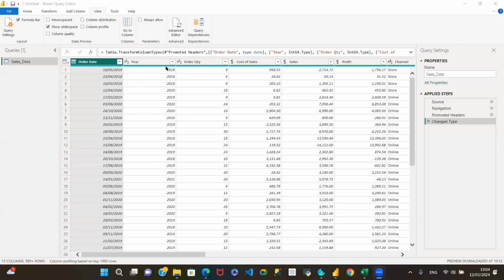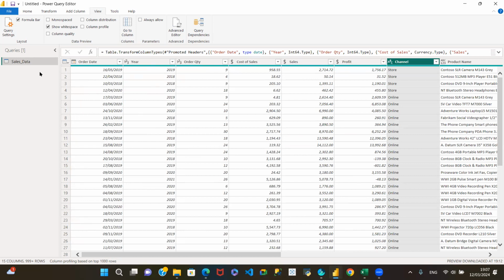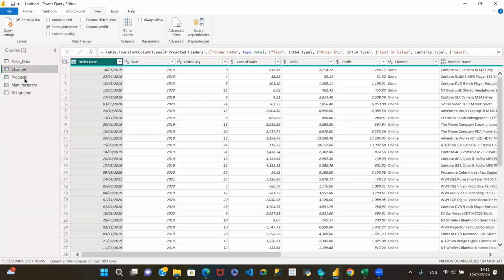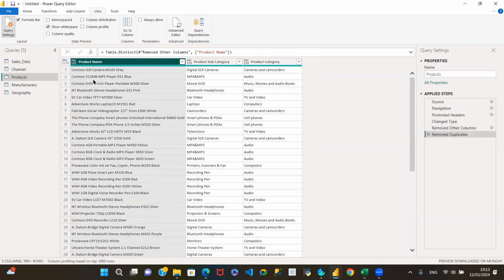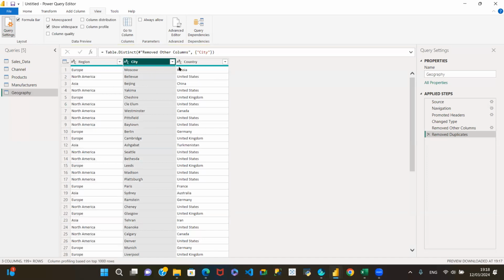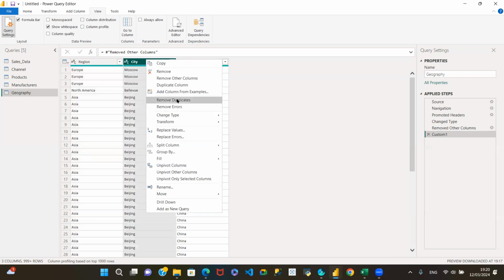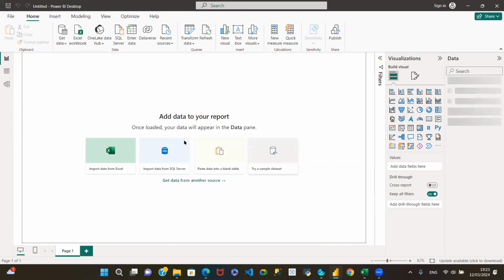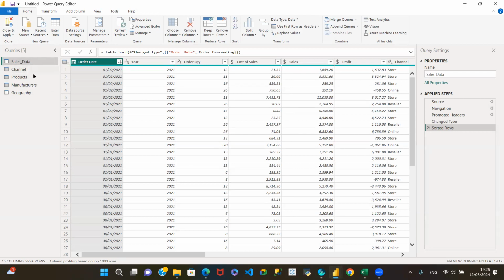Power BI Data Modelling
Data Modelling, Star Schema